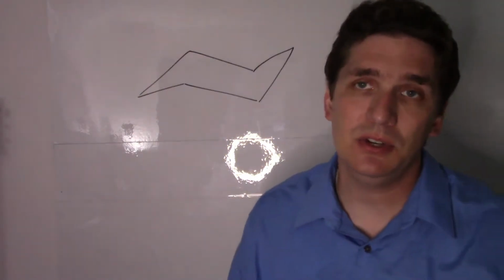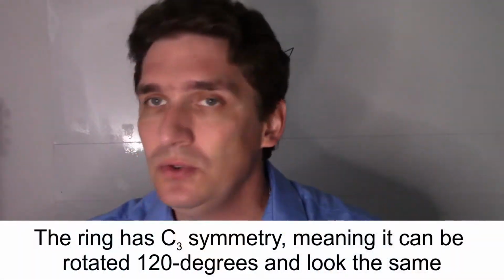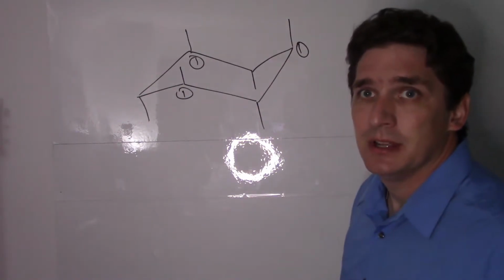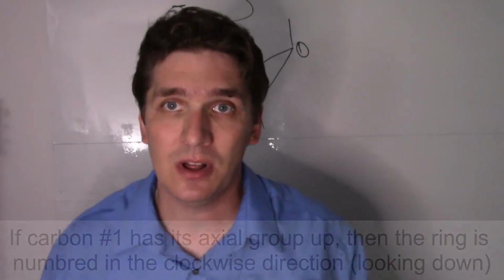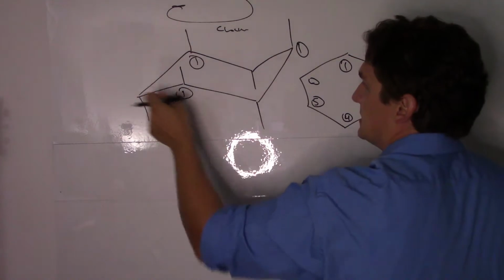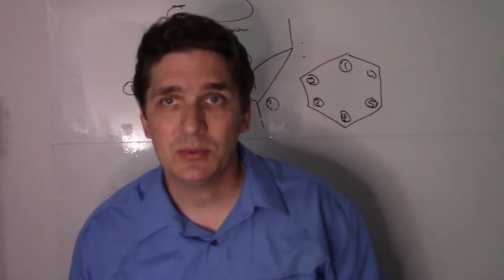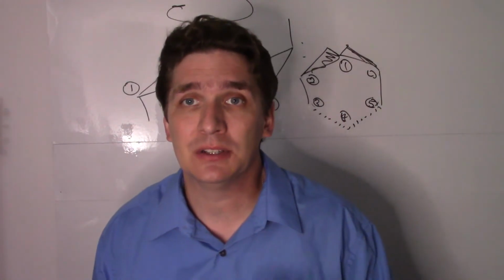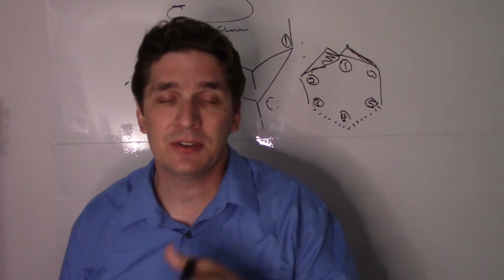Finding the #1 Carbon in the 2D Cyclohexane Stereoprojection